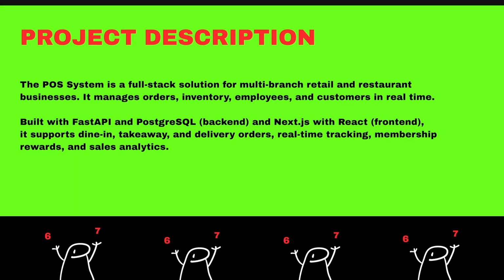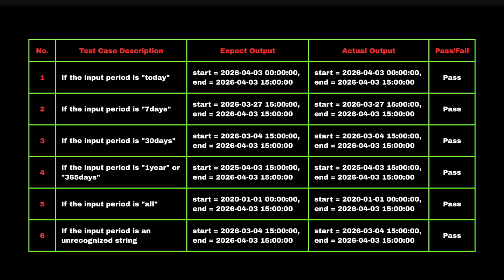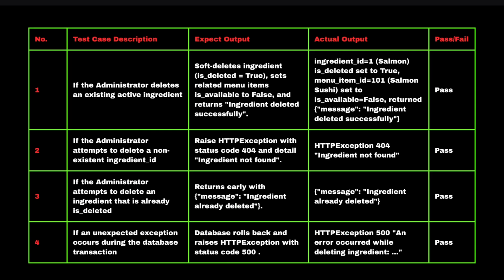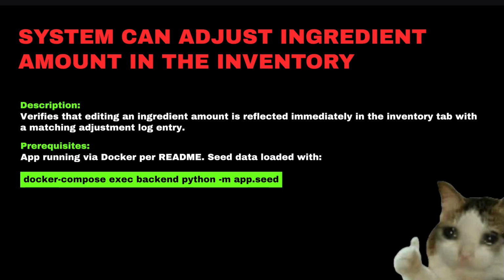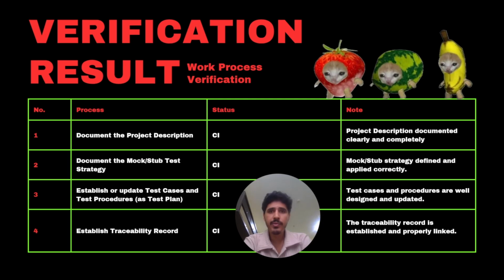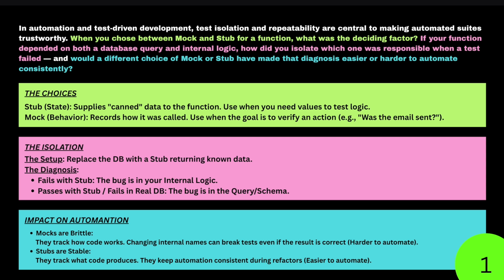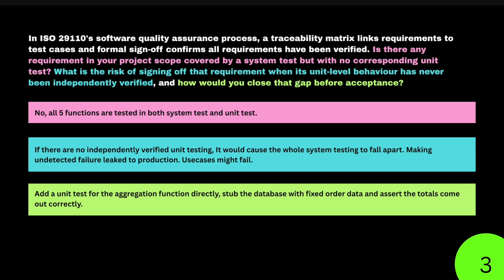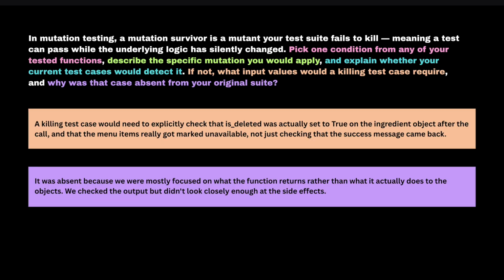Second Season Software Testing Project Presentation - YaDaiTookTest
Project Members
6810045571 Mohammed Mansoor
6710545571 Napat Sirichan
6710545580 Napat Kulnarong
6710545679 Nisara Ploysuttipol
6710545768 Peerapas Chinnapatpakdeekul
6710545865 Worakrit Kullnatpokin